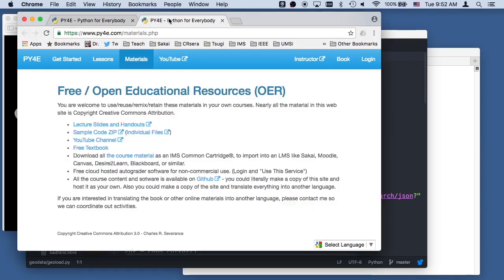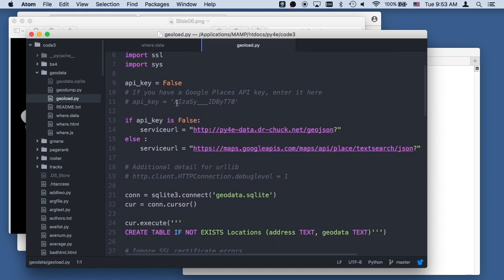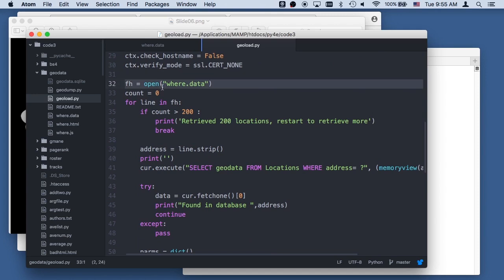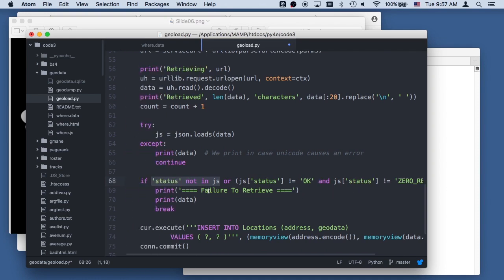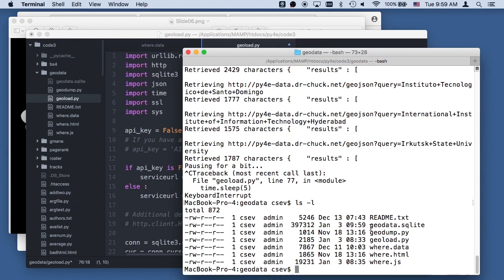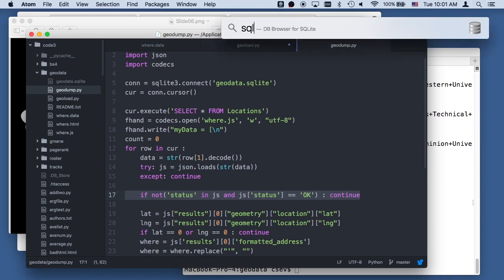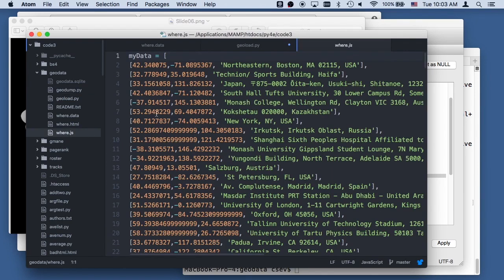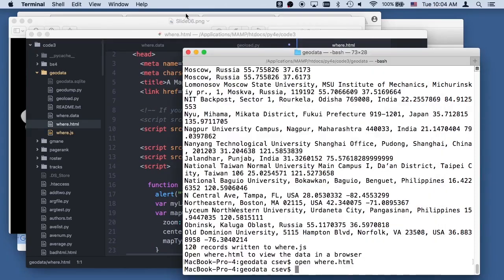Introduction to PYTHON For Machine Learning - Worked Example Geodata Chapter 16